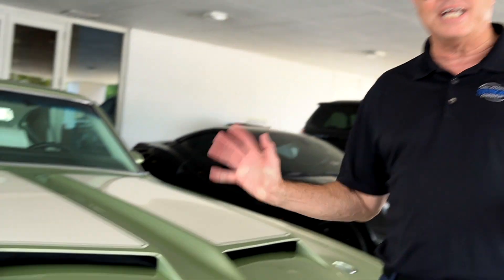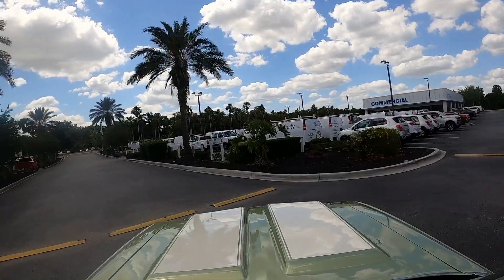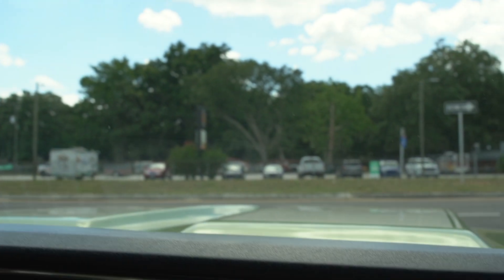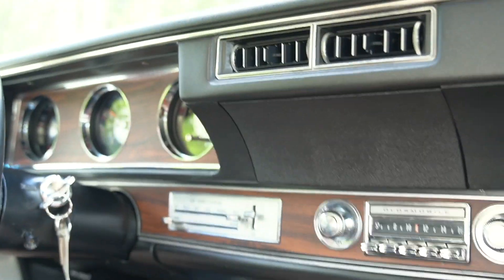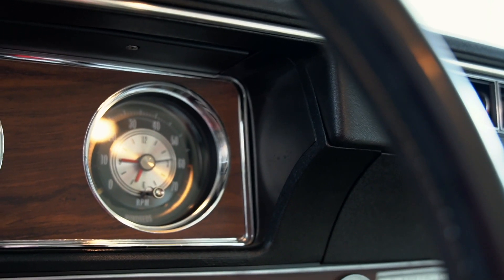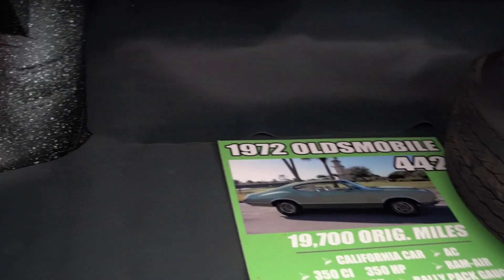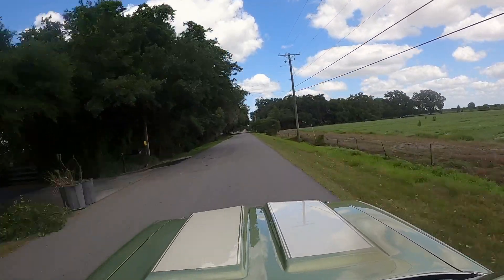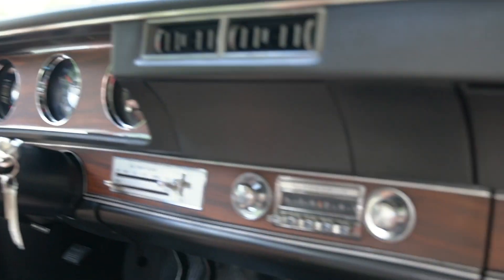CUTLASS 442 (CLASSIC MUSCLE)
Steve Hurley takes us for a ride in this original 20,000 mile Cutlass 442!